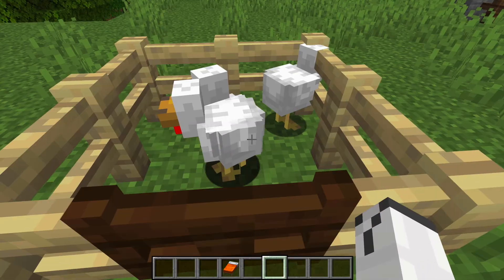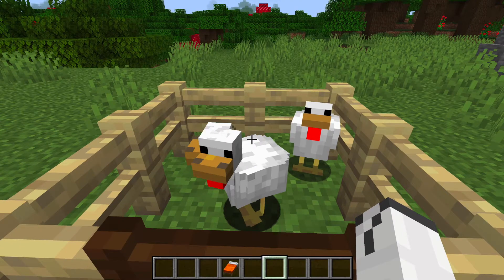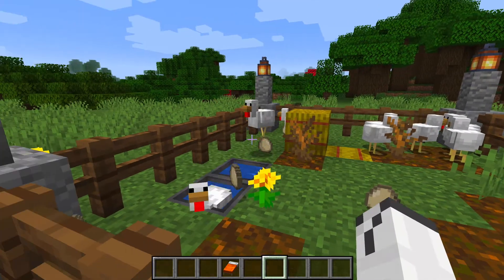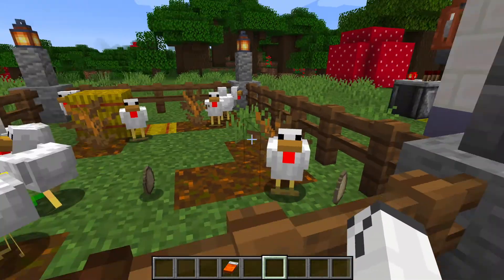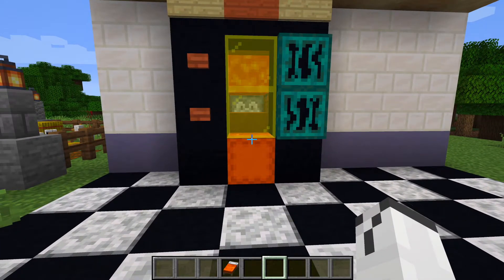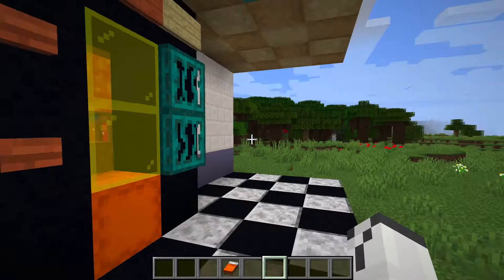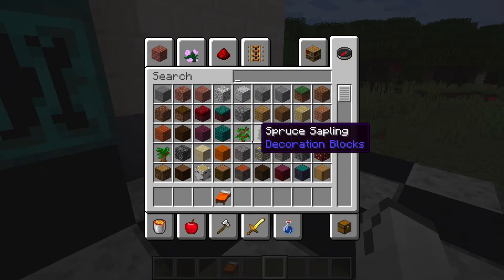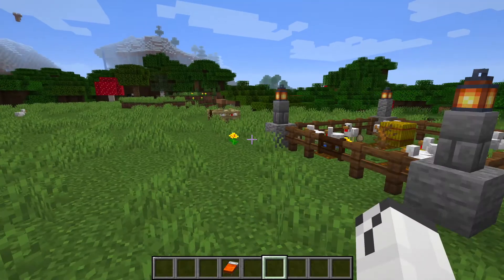Minecraft chicken farm ideas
In this video, i show 3 different chicken farms and how they can be made to look good.